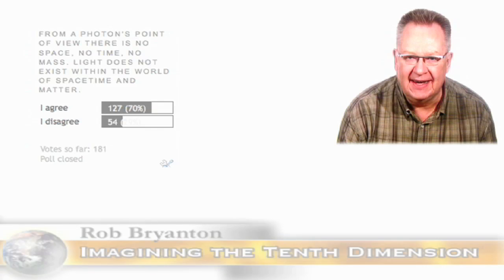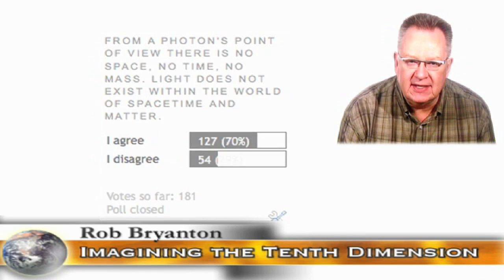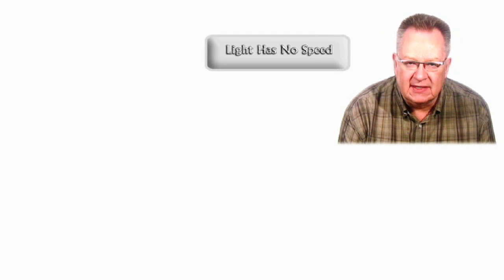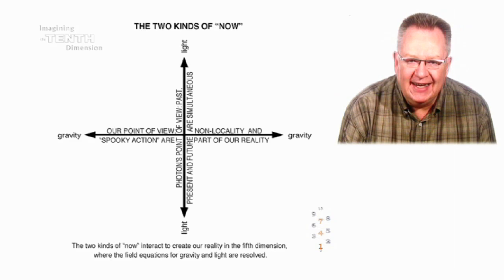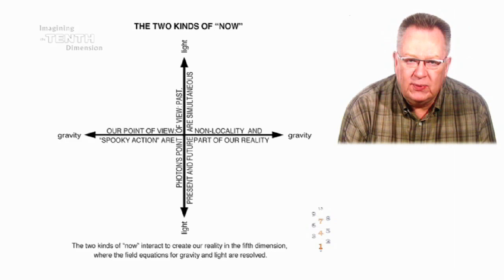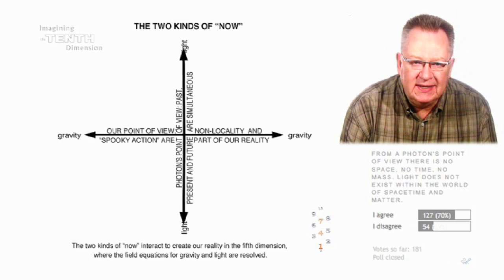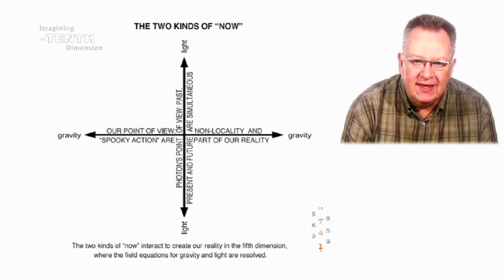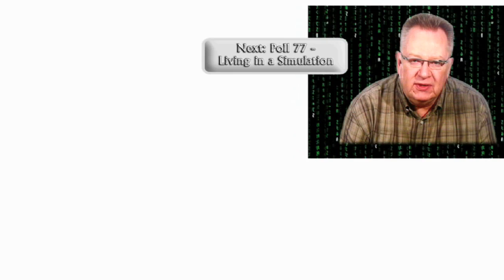76 - No Space, No Time, No Mass